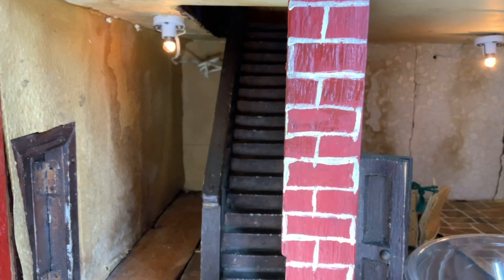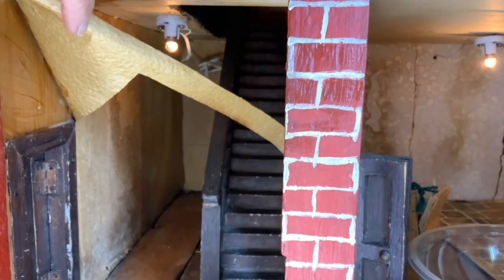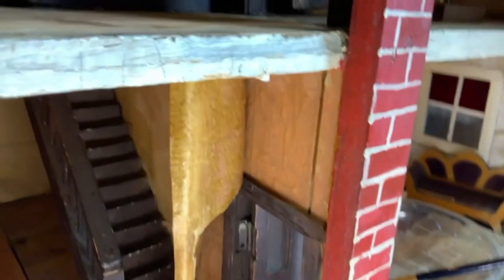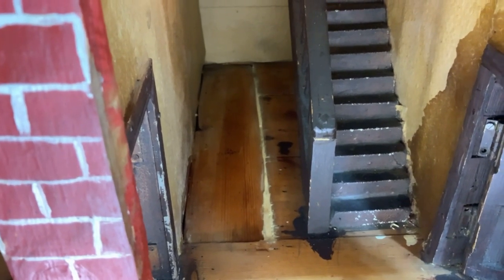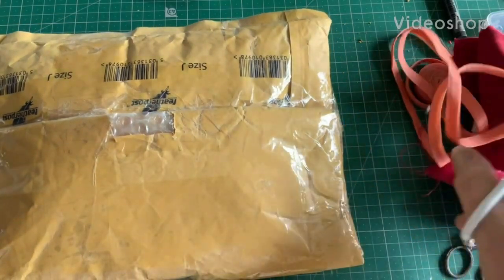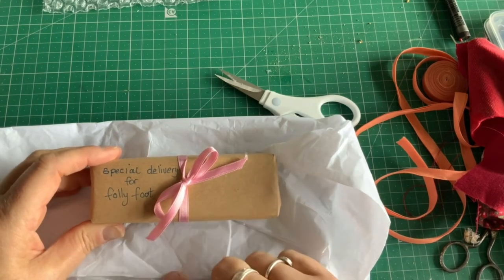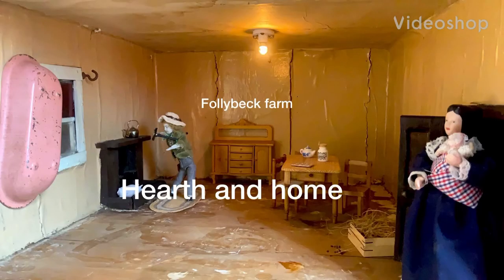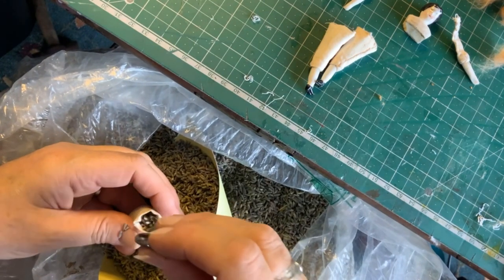Antique dolls house ,stripping back stairs ,doll resizing , more gifts.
Working on the stairs at Follybeck farm ,doll stuffed with lavender ,Tobias in hearth and home and two more b day gifts .